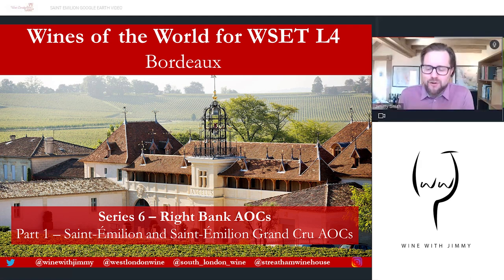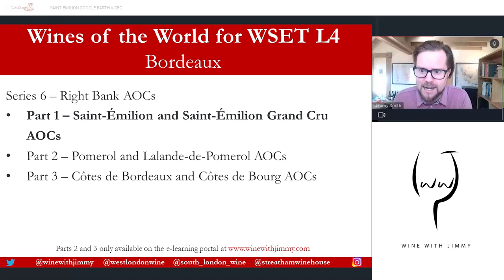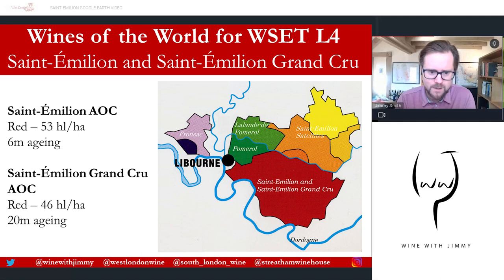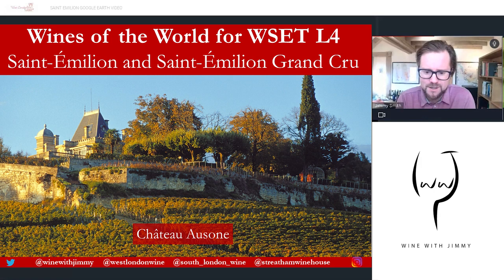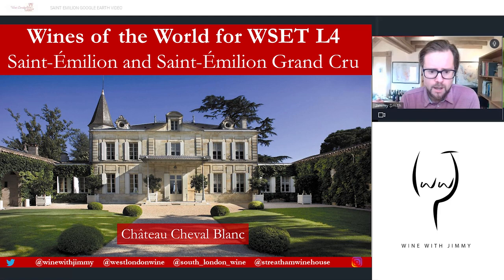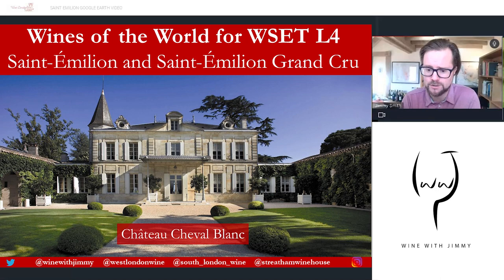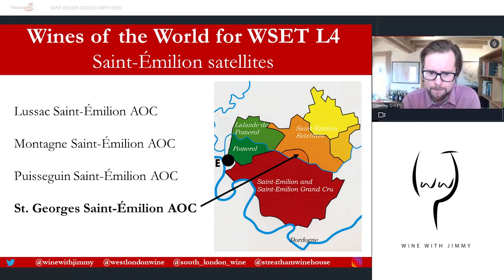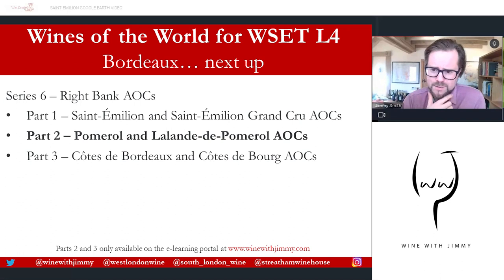WSET Level 4 Diploma D3 Saint Emilion and Saint Emilion Grand Cru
If you want to learn about the differences between Saint Emilion and Saint Emilion Grand Cru then this video is for you!

This is my first video about the Right Bank Bordeaux AOCs. The first two of the right bank videos are available for free on YouTube but the remaining videos are only available on my e-learning sites.

This is a perfect study resource for those studying the WSET Diploma or for those with a keen interest in the winemaking or Bordeaux wines in general.

We have many more study resources available on Jimmy Smith's ONLINE WINE COURSE REVISION PORTAL 'E-Learning Wine' - are you after access? Click here to sign up to Jimmy Smith's exclusive WSET course revision portal